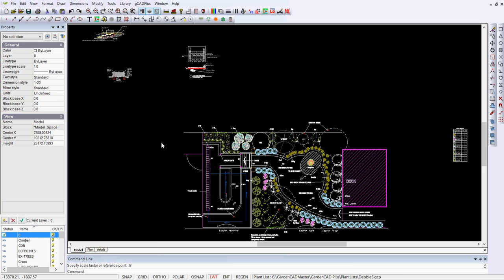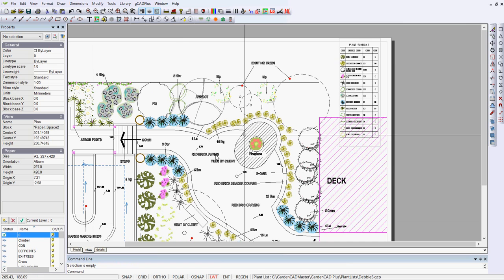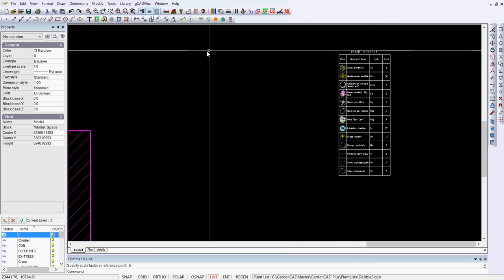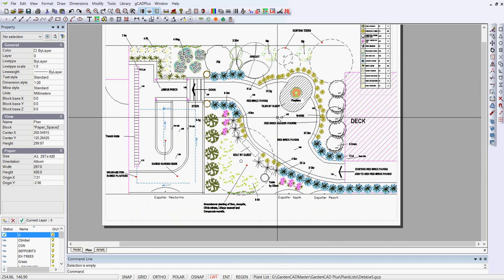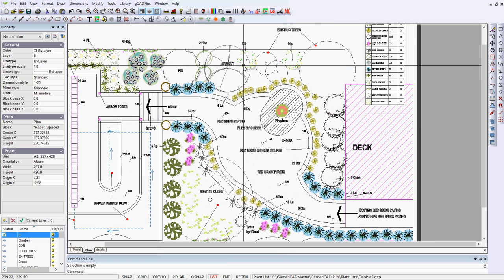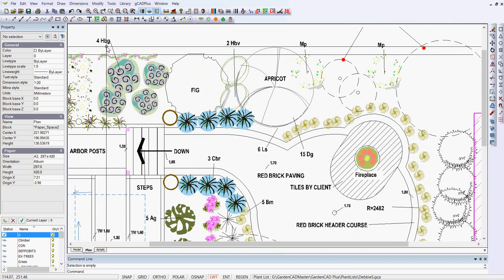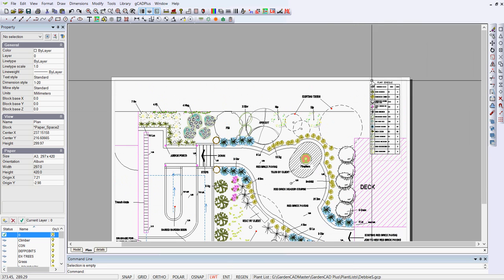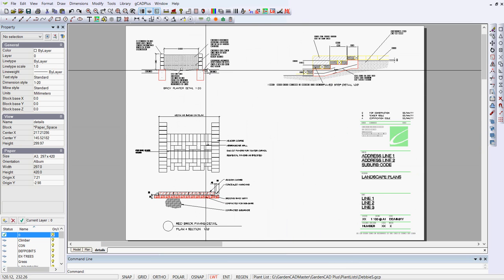Developing a background mask for a plant schedule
How to mask a floating viewport in gCADPlus such that it is better displayed on a layout sheet.